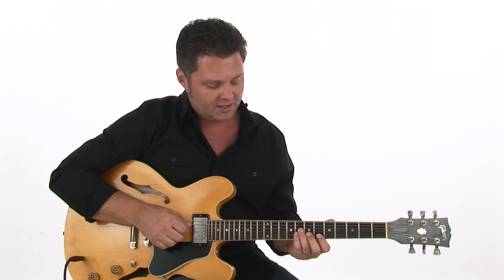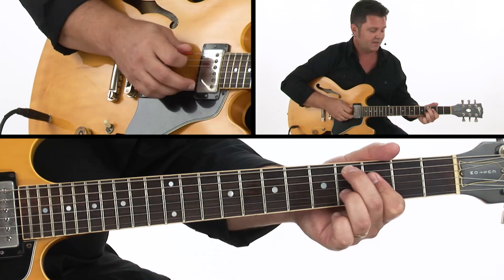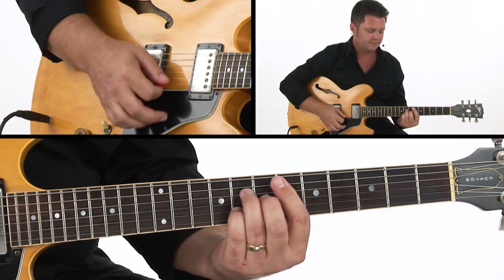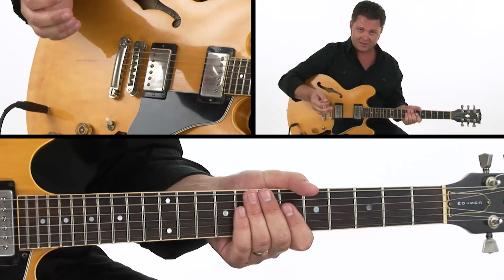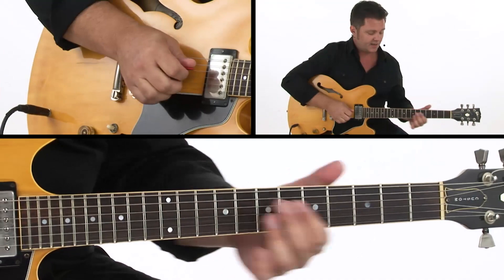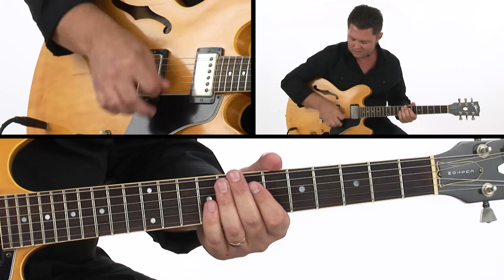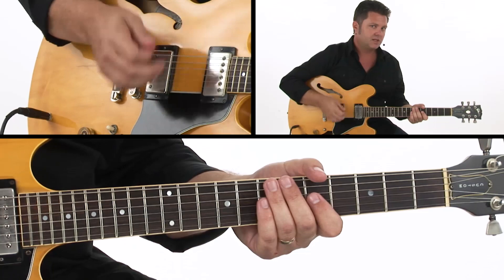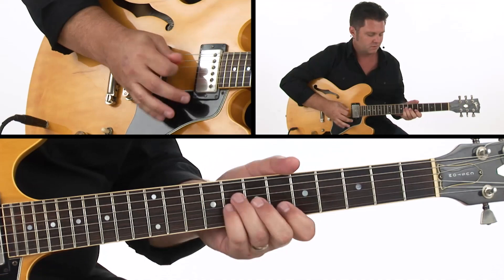🎸Soul Jazz Guitar Lesson - Track 3 Rhythm Ideas - James Hogan